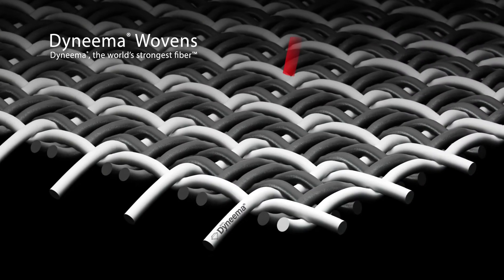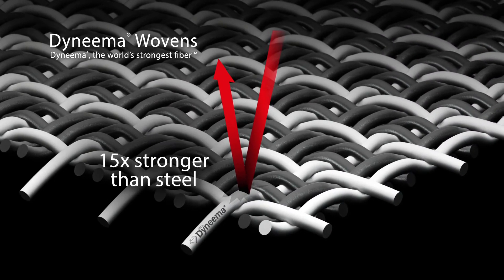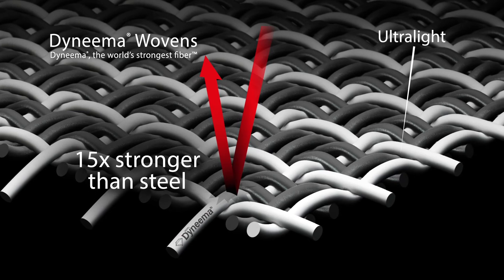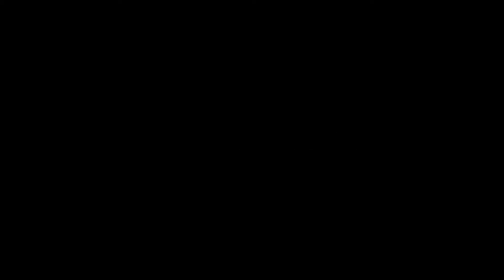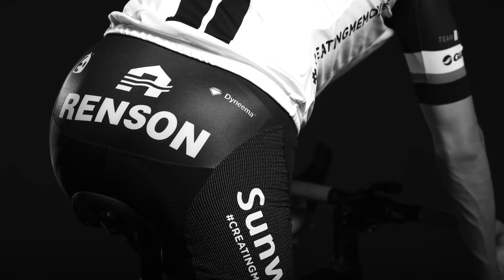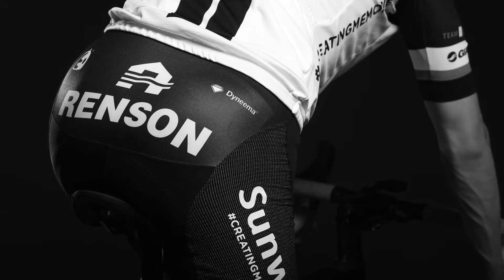The opportunities and characteristics of Dyneema® Woven Fabrics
Used in technical woven fabrics, seen in apparel and accessories, Dyneema® fiber can also be added either as a filament reinforcement yarn or blended with cotton. Giovanni Henssen, Business Development Manager explains the different opportunities and characteristics.